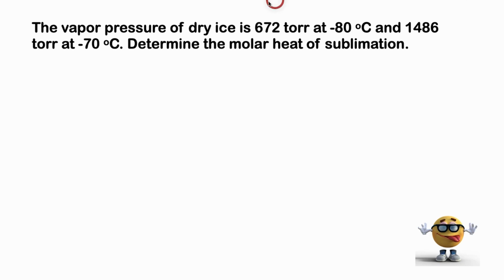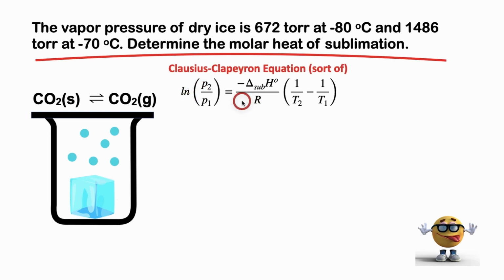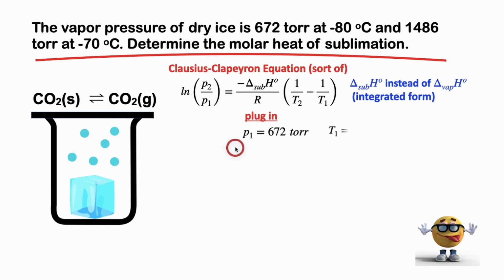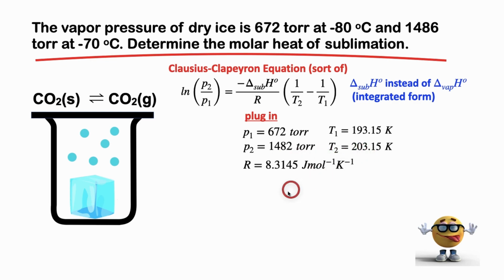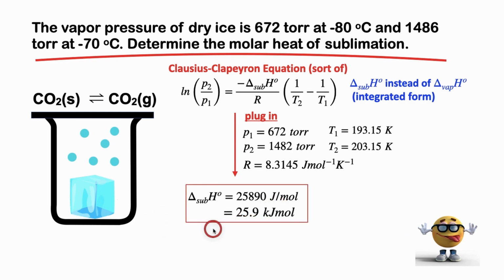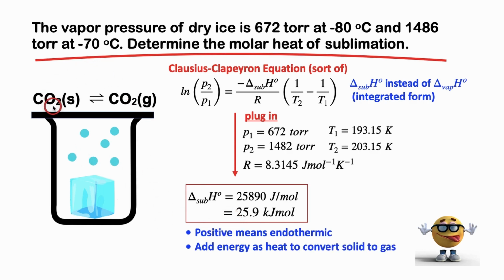Clausius-Clapeyron Equation with a Twist || Must Know EXAM Problem 💪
This is a the full solution to a super popular exam problem using a twist on the Clausius-Clapeyron equation. The Clausius-Clapeyron equation is very common in thermodynamics and is used for liquid-gas transitions.

I've got TONS of other videos on thermodynamics, exam problems, derivations, to help you in your course:

Best of luck to you in thermo! It's not an easy course but you can survive!